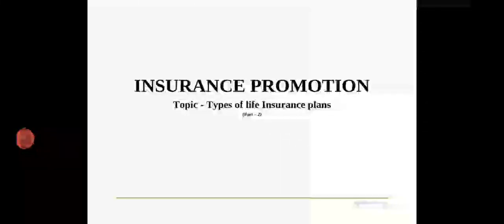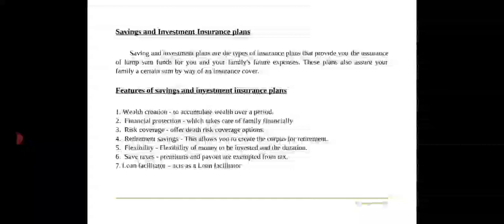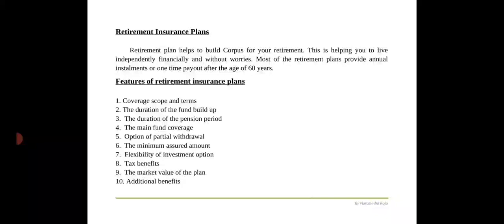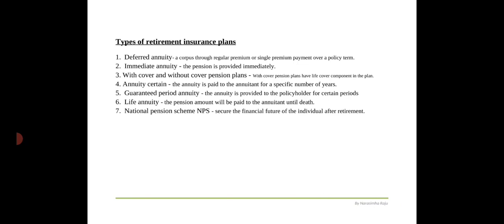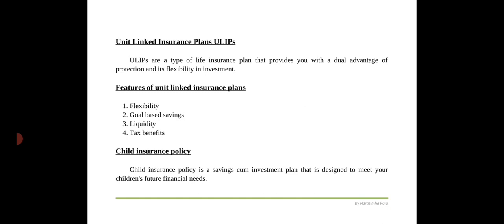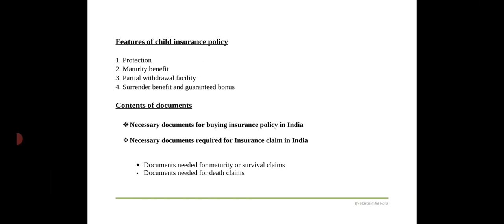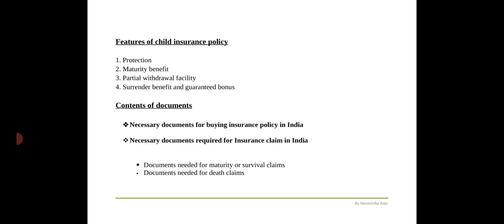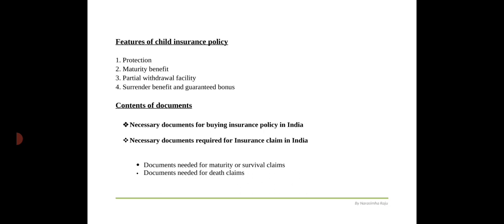I YEAR - SEM1- COMMON PAPER- INSURANCE PROMOTION-Lecture 3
This lecture is for I year students of all streams